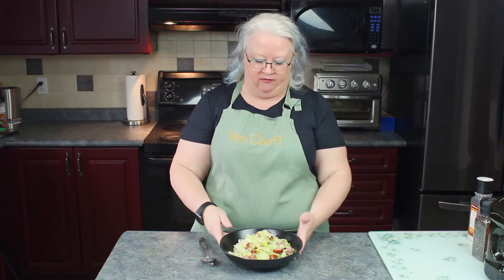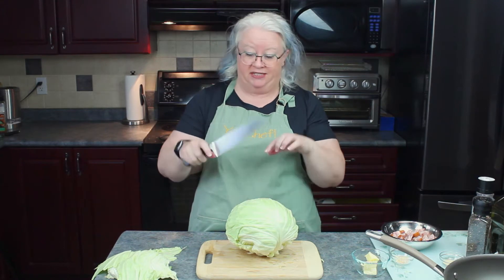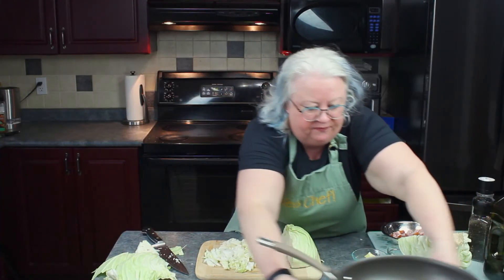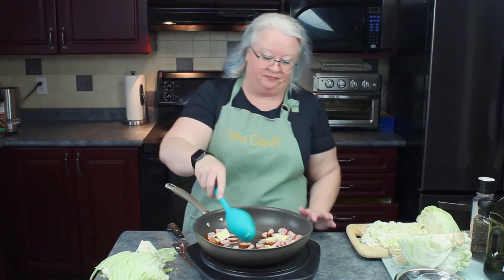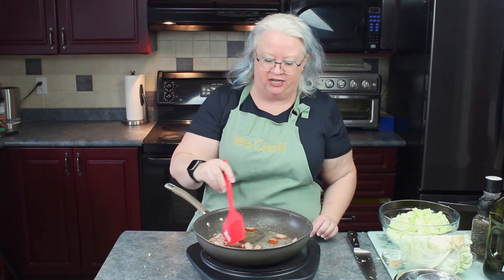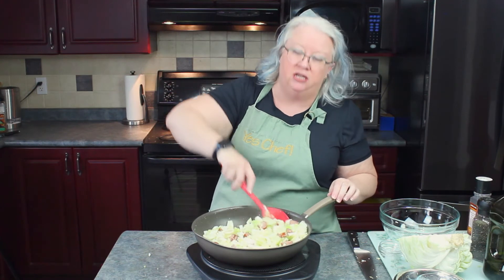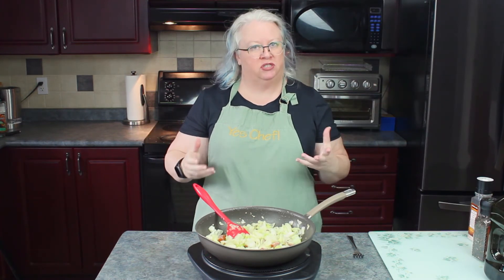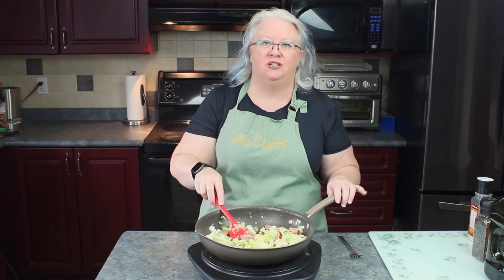Skillet Cabbage and Smoked Sausage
Easy, quick, and so good the whole family will love it, this amazing Skillet Cabbage and Smoked Sausage is meaty enough to be a main dish or a great side! In this quick video, I'll show you just how easy it is to make Cabbage and Sausage!

Here's the link to my favorite Henckels knives as I mentioned in the video

New to keto? Check out my Getting Started Guide and cookbooks!

Want to chat?

INGREDIENTS
1 lb smoked sausage
2 tbsp butter
4 cups chopped cabbage
1 tbsp dehydrated onion flakes
1 tsp garlic powder
1/2 tsp salt
1/4 tsp pepper

INSTRUCTIONS
Cut 1 pound of smoked sausage into half moons.
Add 2 tbsp of butter to a skillet and add the cut sausage. Sautee over medium-high heat for 4-5 minutes or until the sausage is lightly browned.
While the sausage is cooking, remove the outer leaves from a head of cabbage and cut it in half. Remove the hard core by cutting a wedge into the cabbage around the core.
Working with half the cabbage, cut the cabbage into 1/2-inch slices, then cut again across the slices creating small squares of cabbage. You need about 4 cups of cabbage.
When the sausage is browned, add the cabbage and stir well. Add the dehydrated onion flakes and garlic powder. Turn the heat to medium and continue cooking for another 5-6 minutes, stirring frequently, until the cabbage has shrunk and is tender.
Season with salt and pepper and enjoy!

NUTRITION INFORMATION: YIELD: 4 SERVING SIZE: 3/4 cup
Amount Per Serving: CALORIES: 443; TOTAL FAT: 38g; SATURATED FAT: 14g; TRANS FAT: 0g; UNSATURATED FAT: 19g; CHOLESTEROL: 84mg; SODIUM: 1287mg; CARBOHYDRATES: 8g; NET CARBOHYDRATES: 6g; FIBER: 2g; SUGAR: 6g; PROTEIN: 22g